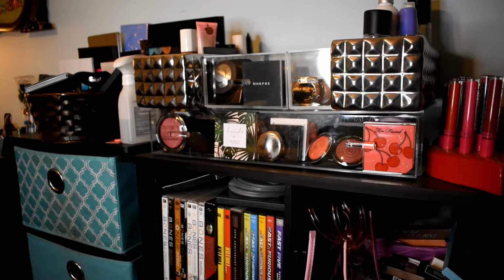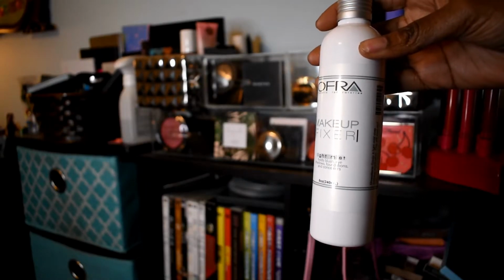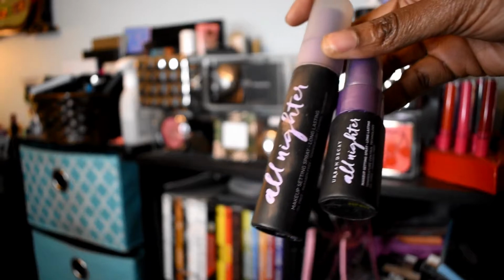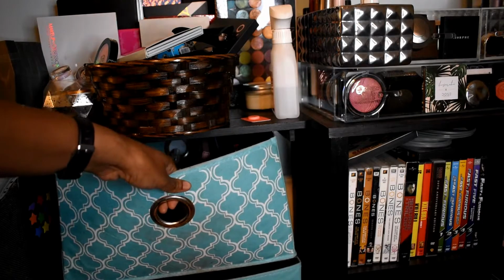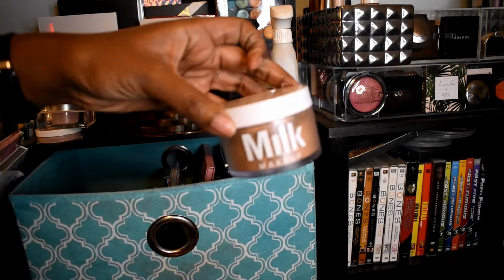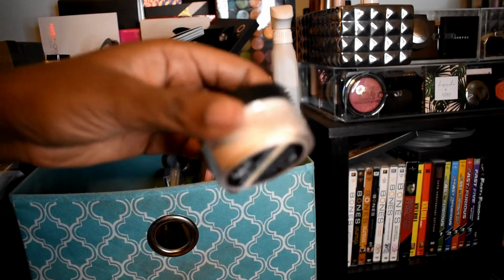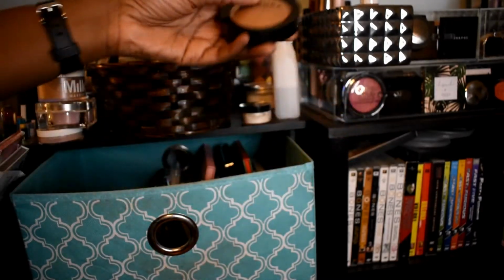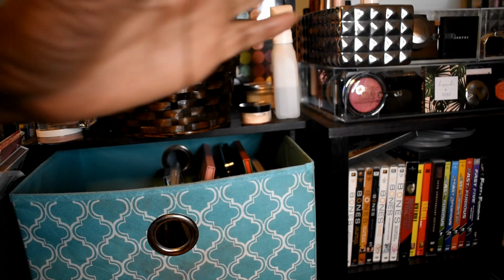My Collection: Setting Spray, Setting Powder// MakeupnTravel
Open Me :)

Hey guys so here I'm dropping my entire collection slowly this week I hope yall enjoy!